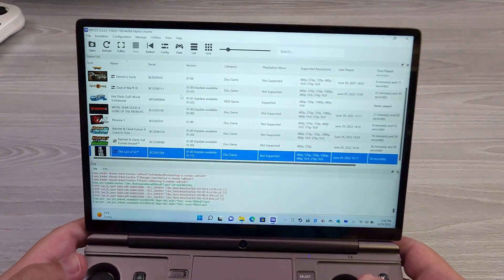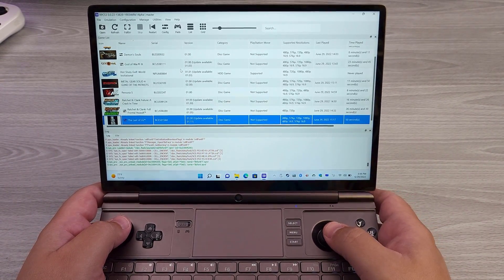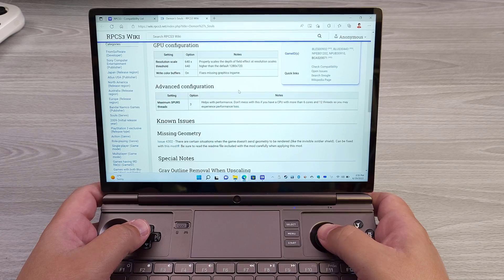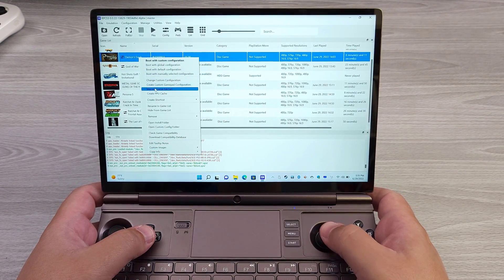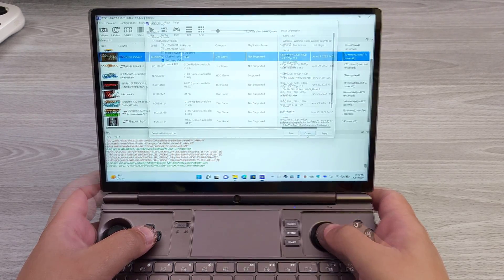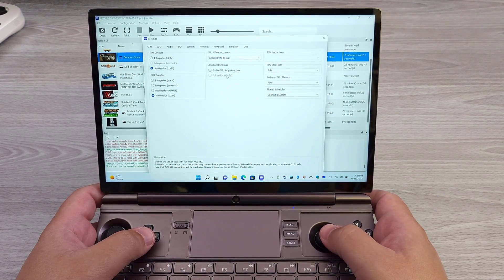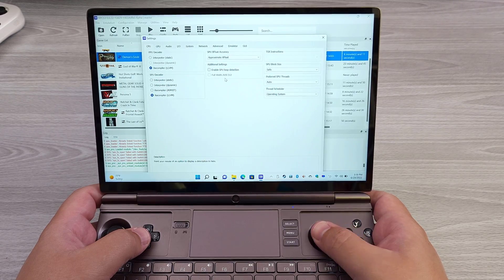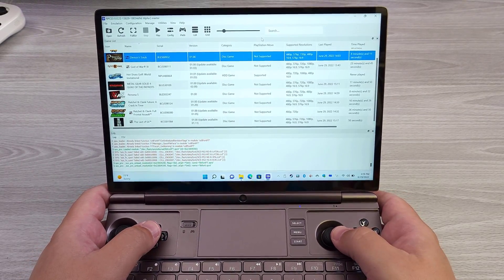GPD Win Max 2 - PS3 Emulation with RPCS3 (Intel i7-1260p Version)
00:00 - Introduction
01:26 - God of War 3
02:22 - 50 Cent: Blood on the Sand
03:22 - Demon's Souls
04:11 - Ratchet And Clank - Full Frontal Assault
05:04 - Ratchet and Clank - A Crack In Time
06:18 - Persona 5
07:04 - Calling All Cars
08:25 - More Still To Come!